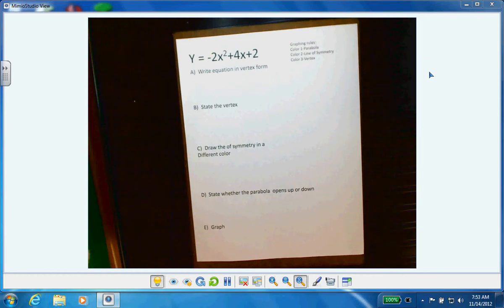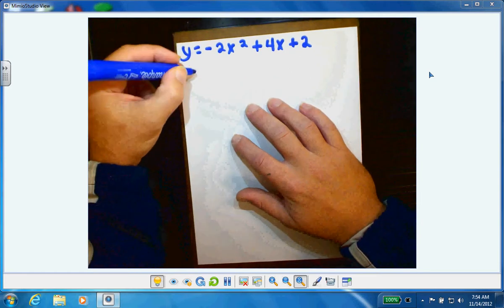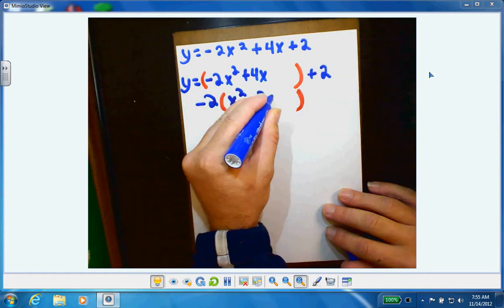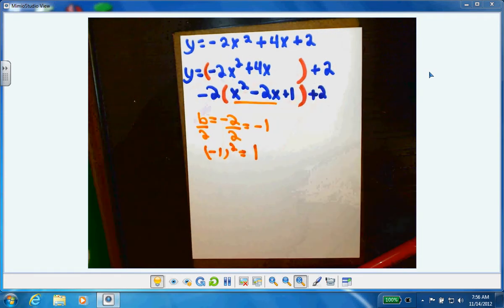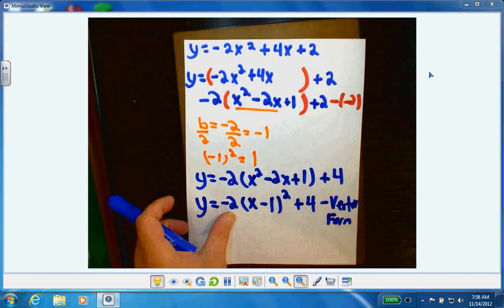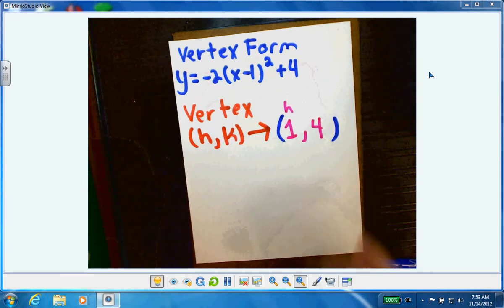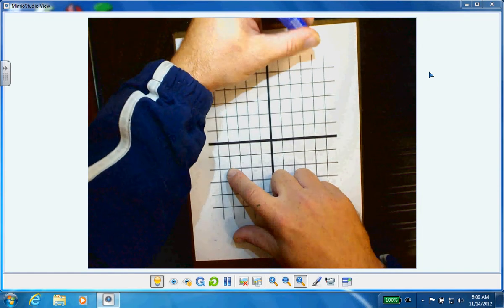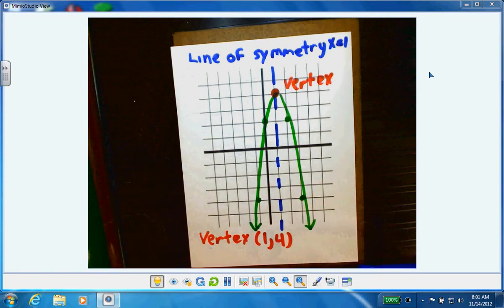Writing and then graphing quadratics in vertex form.